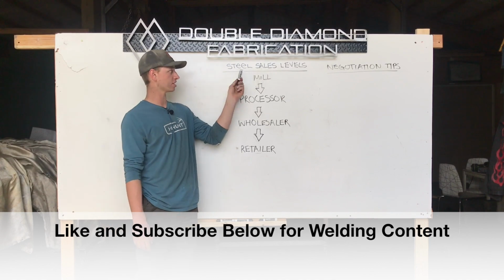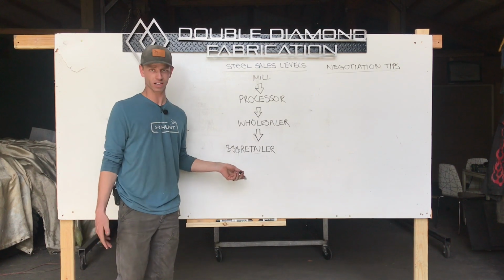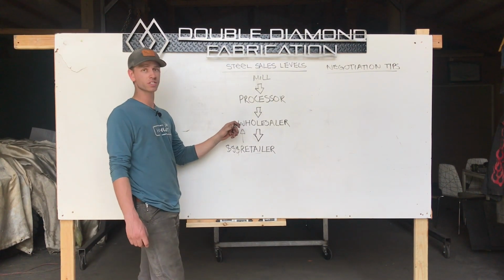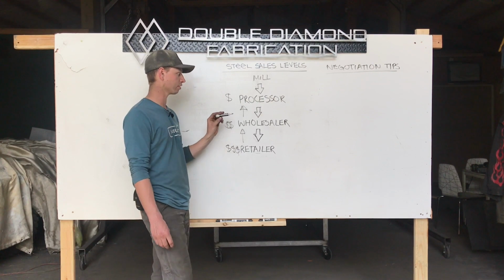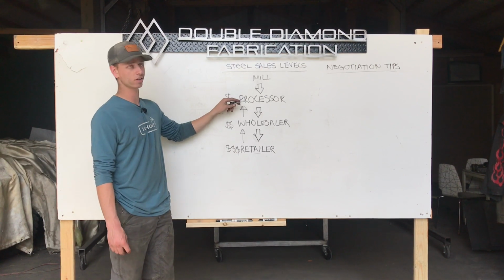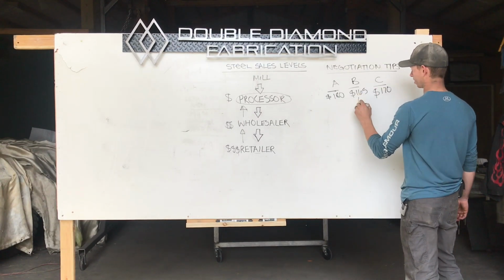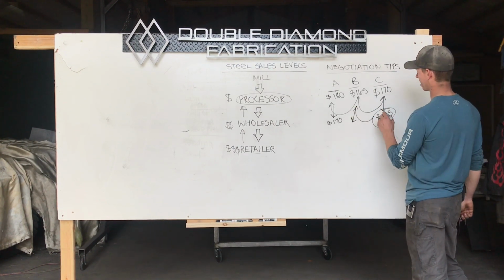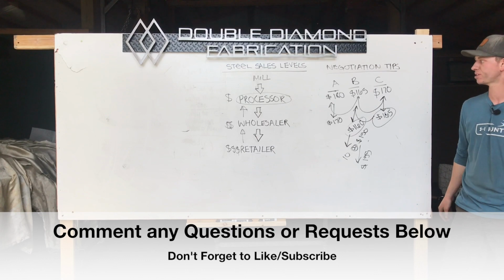(Welders) How to Get Cheap Steel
Tips on negotiation and getting the cheapest possible steel for your welding shop or our weld yourself flatbed kits (get yours at our